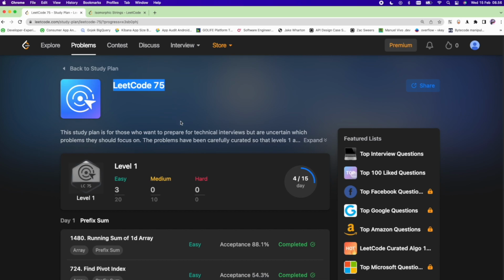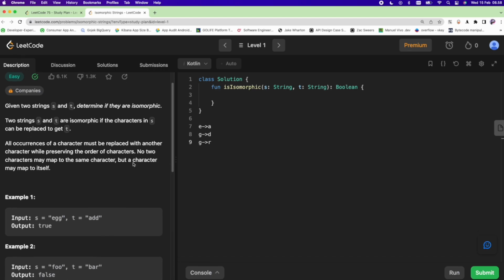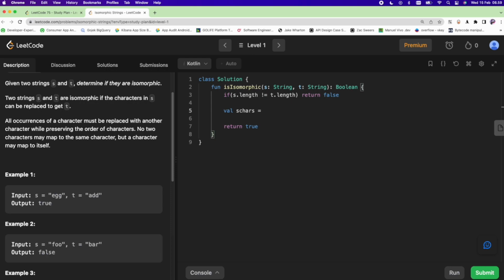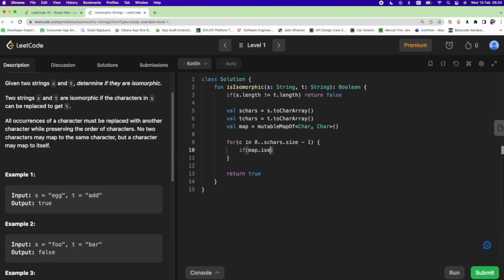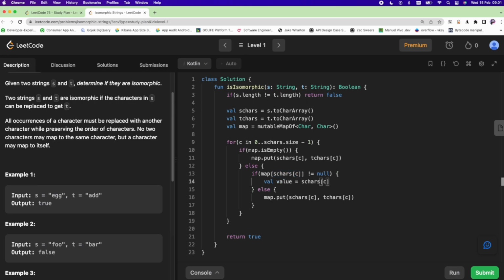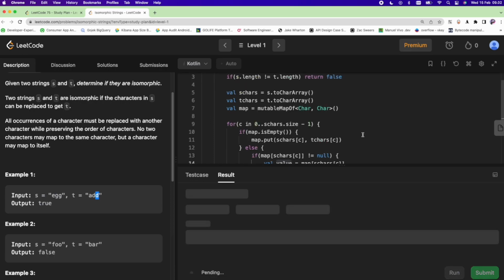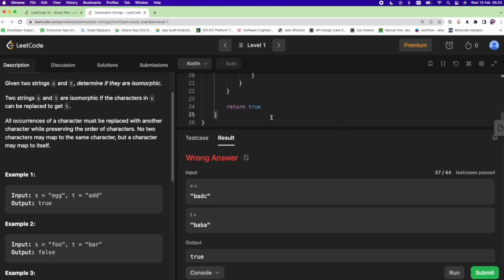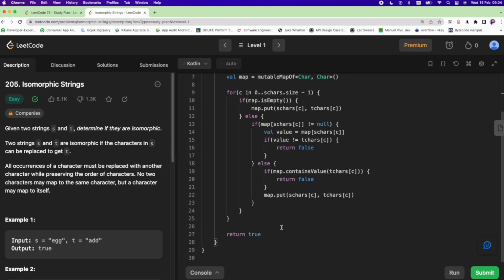LeetCode 205 - Isomorphic Strings - Kotlin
Join me in this coding journey as we tackle the LeetCode 205 problem. In this video, we'll be discussing the Isomorphic Strings challenge in Kotlin. We'll be discussing the problem statement, going through the thought process, and finally, we'll write a solution to the problem that is both efficient and easy to understand. So grab your code editor and let's get started! 💻🔥